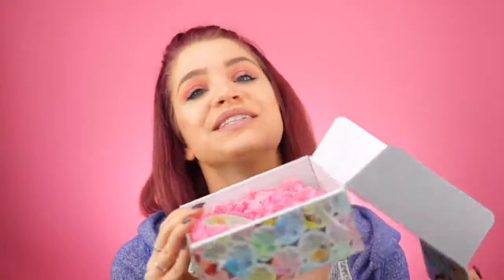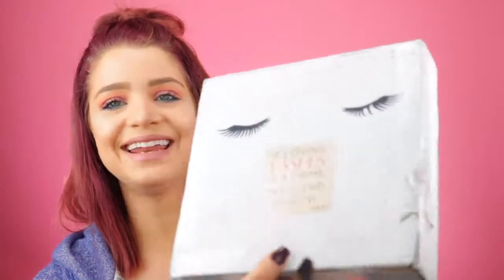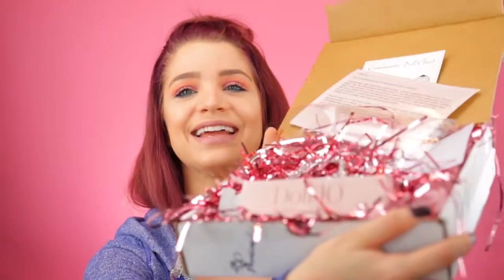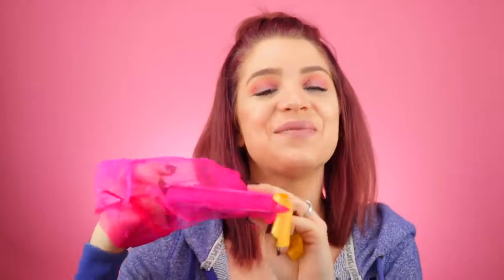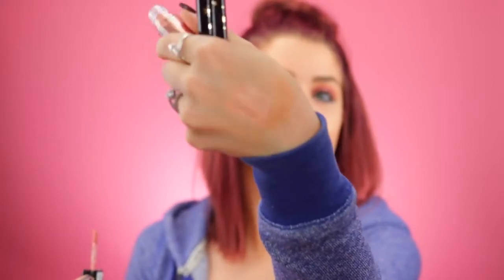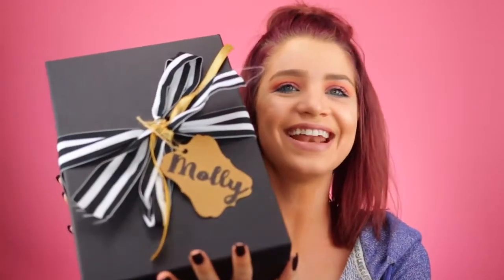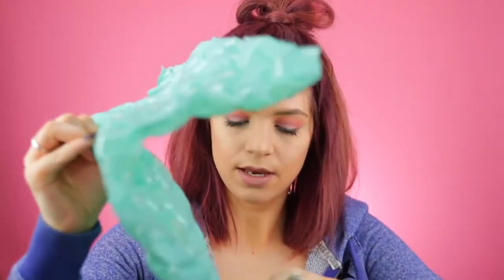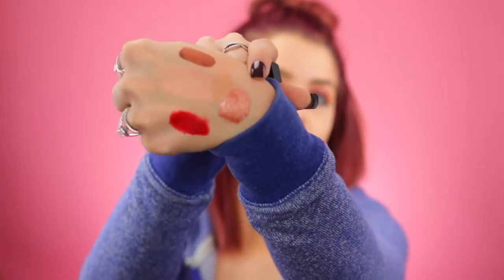Doll 10 Beauty UNBOXING!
Skip to 2:00 for DOLL 10 BEAUTY!

- Illegal Eyes Mascara